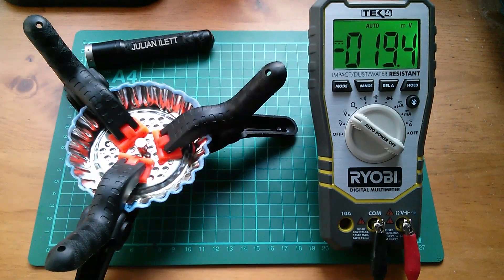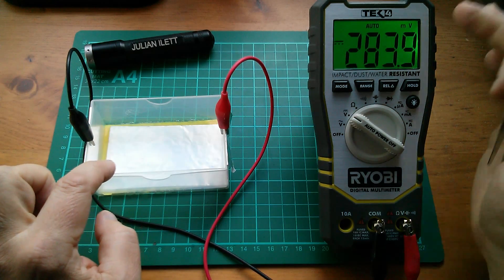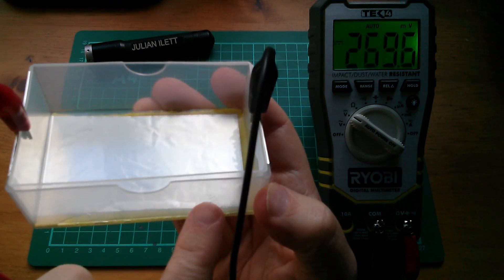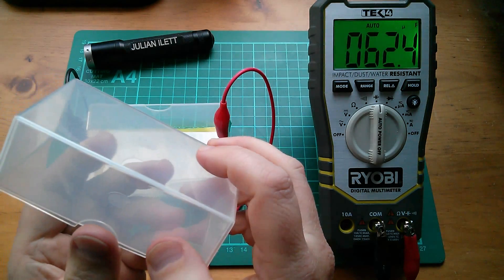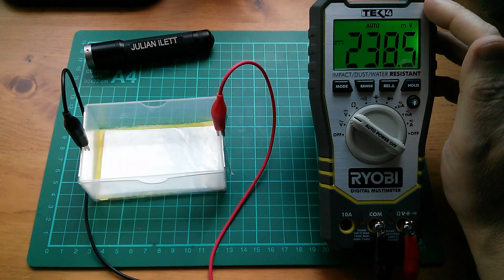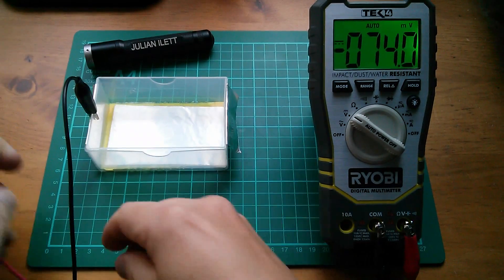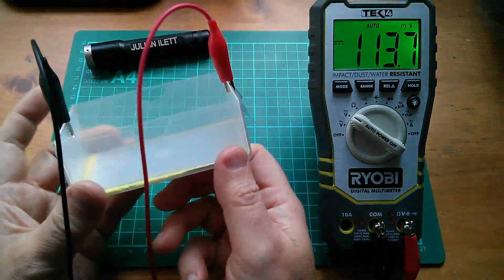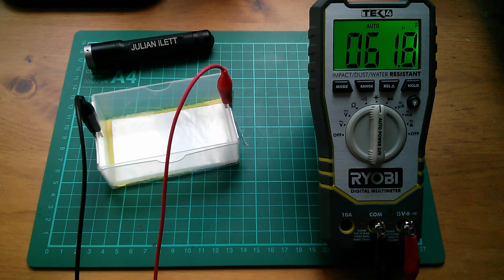DIY SuperCapacitor: Business Card Version - Success :)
My version 2 electric double-layer capacitor is a success. It measures 64uF on my DMM. Yay!